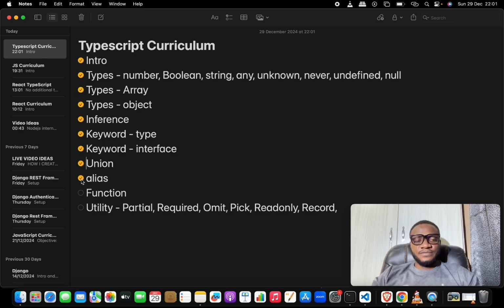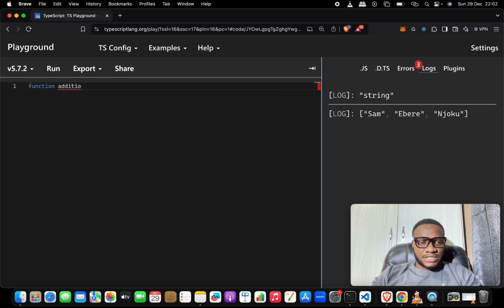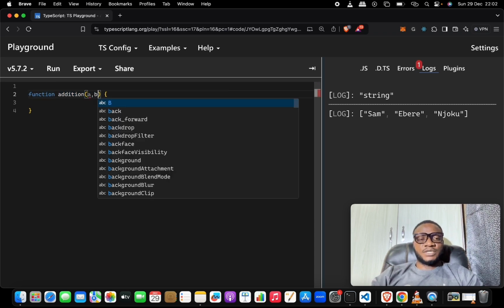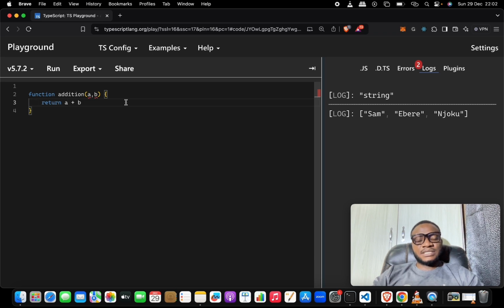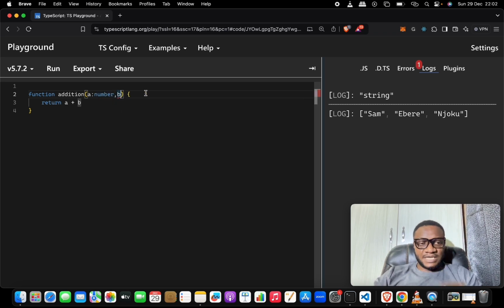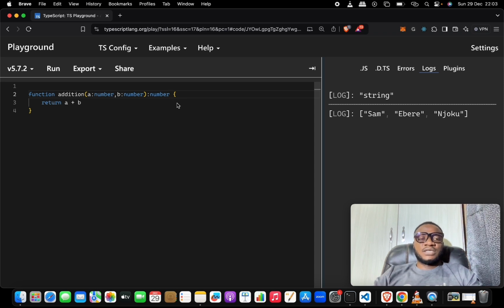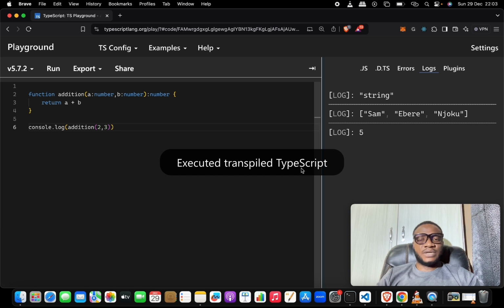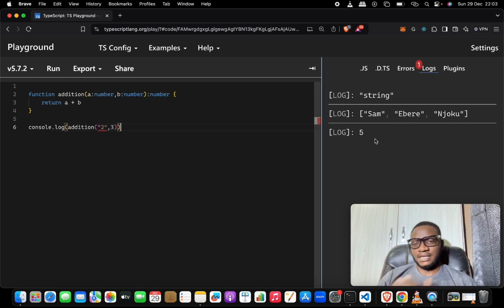TypeScript Function Tutorial – Complete Guide to Writing Typed Functions | Full Step-by-step Guide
Take your TypeScript skills to the next level by mastering functions the TypeScript way! In this crash course, you'll learn how to create typed functions, use arrow functions, define optional and default parameters, and apply best practices to write clean and maintainable code.

Perfect for developers who are:

New to TypeScript
Coming from a JavaScript background
Looking to build scalable frontend or backend applications

🚀 What You’ll Learn:

Function syntax in TypeScript
Arrow functions vs traditional functions
Parameter and return type annotations
Optional & default parameters

🎯 Start writing better, safer code with TypeScript today!